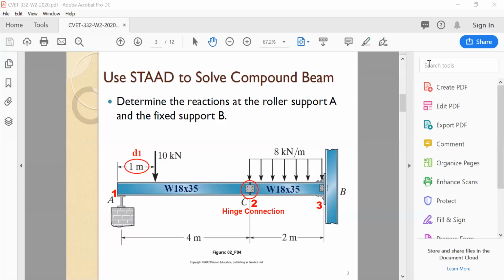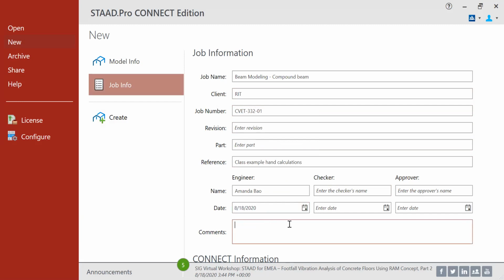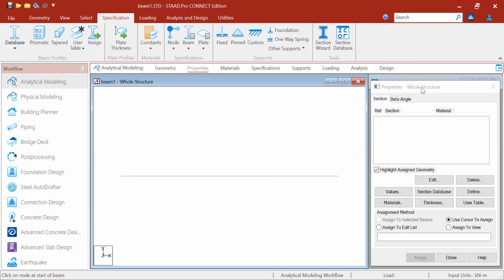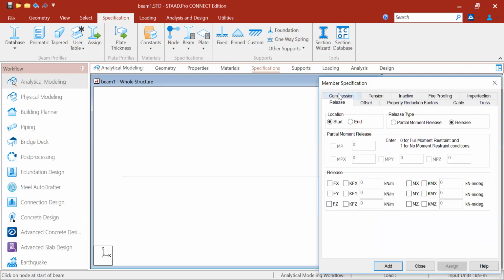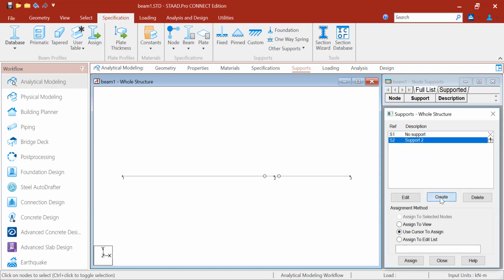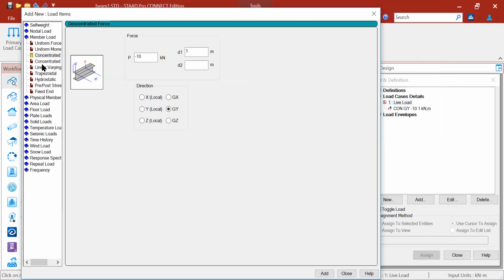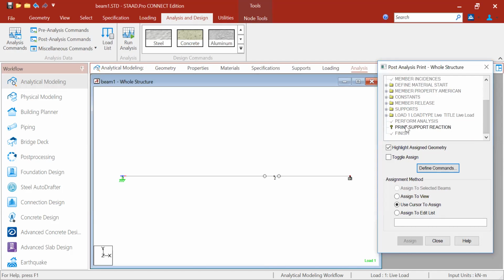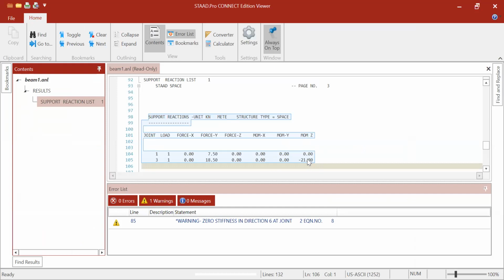STAAD #1 Introduction and Beam Modeling